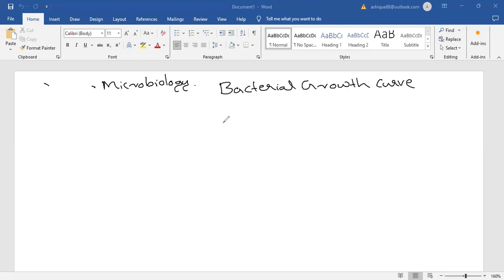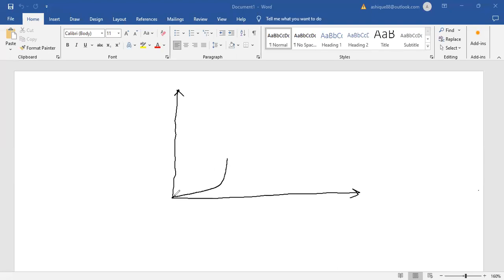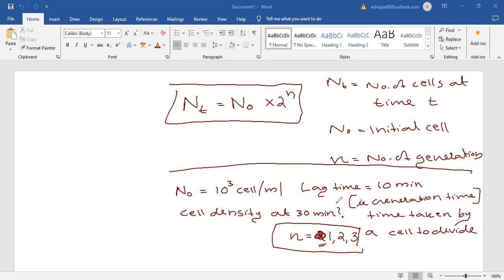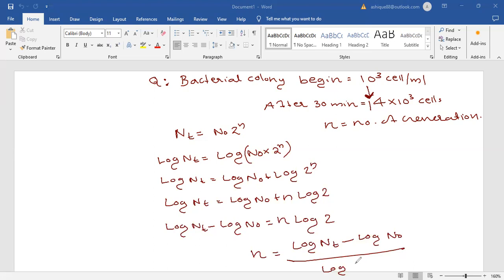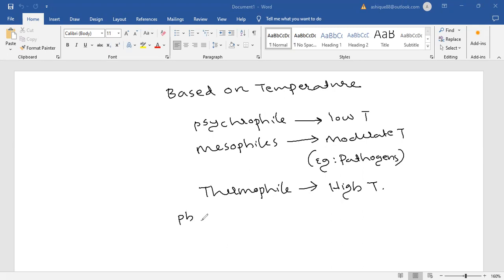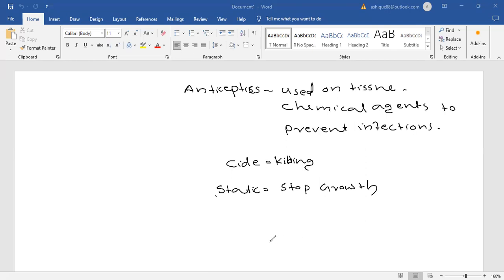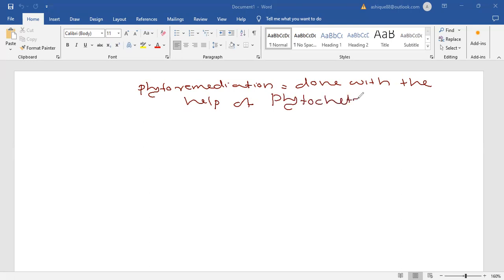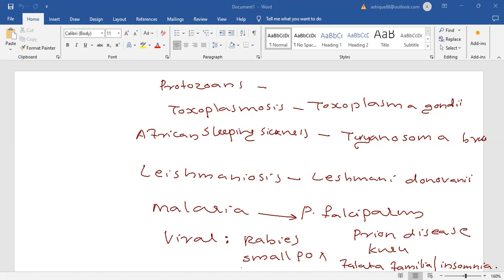Bacterial Growth Curve, Properties of Microbes#csirlifescience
Bacterial Growth Curve, Properties of Microbes